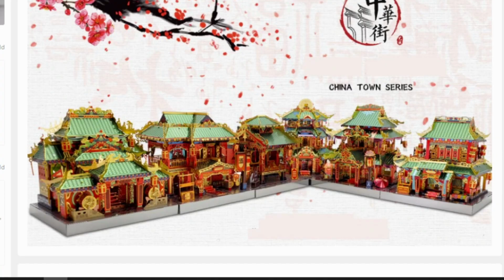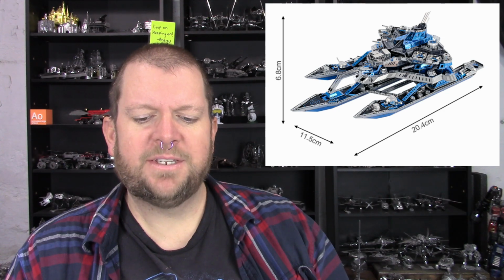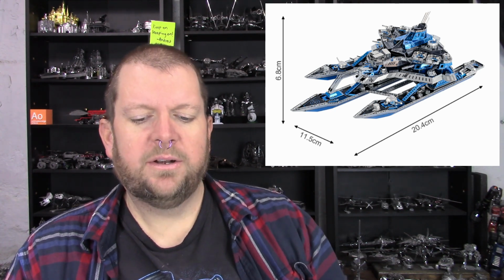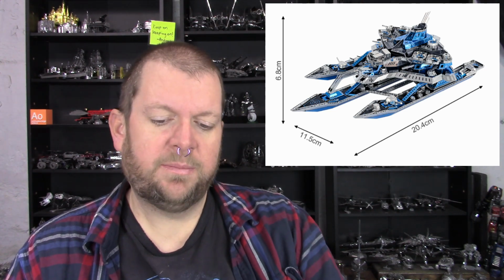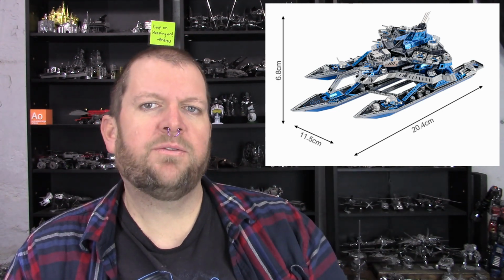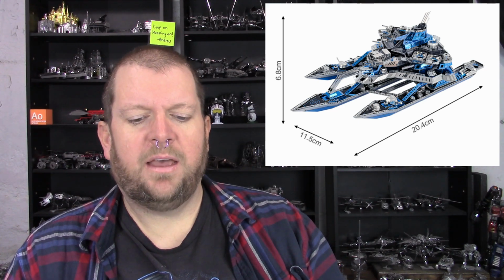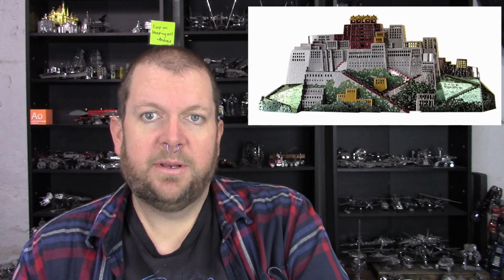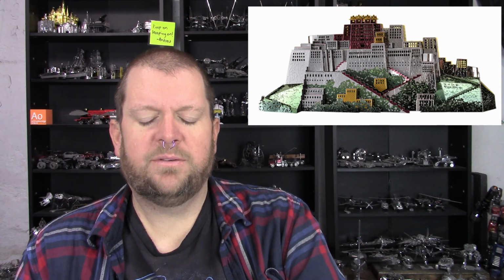3D Metal Model News 11 29 19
New models for MU and Microworld as well as some Black Friday deals in this weeks 3D metal model news.

Links

Microworld Potala Palace (Aliexpress)

Microworld Leader No.1 (Tri boat thing)(Aliexpress)

MU Mercury Store (Aliexpress)

MU Yi-Hong Courtyard (Aliexpress)

Microworld Maesh Gavial (Aliexpress)
1bxREuZl

Dancing Lion (Ceremonial Mask)